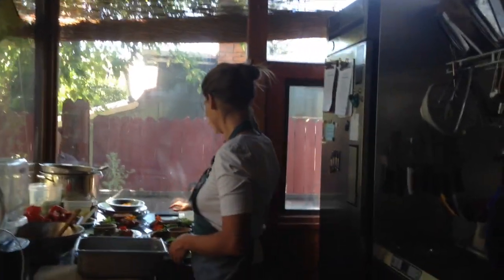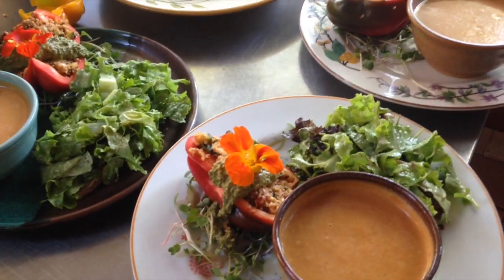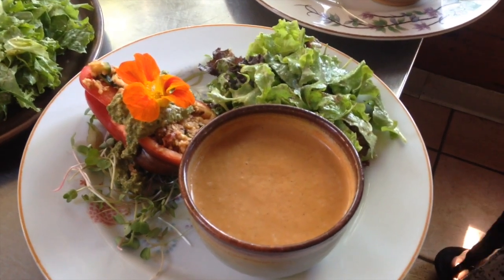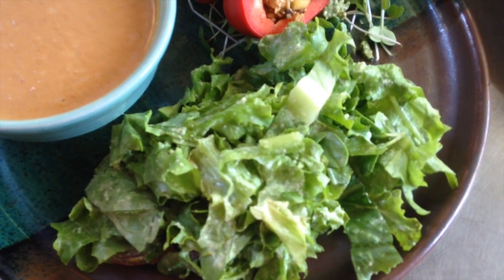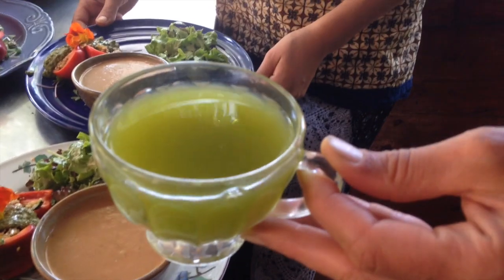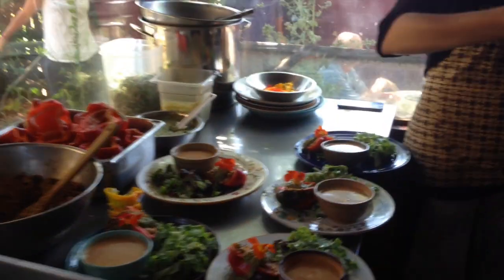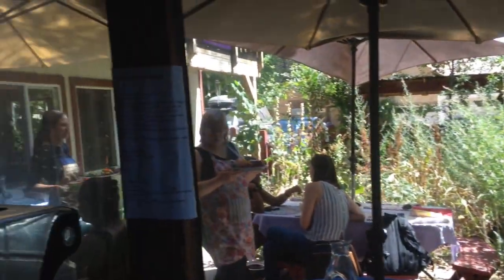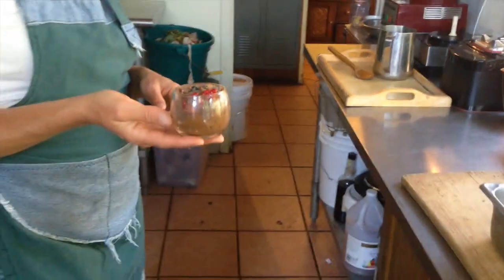Eating Nutrient Dense and Wild Food at Turtle Lake Cafe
Turtle Lake Refuge Wild Foraging Retreat
Raw Vegan Books and Recipes

Karen Ranzi visits Turtle Lake Refuge for their Local and Wild Raw Food Lunch. Gabriela and Rachel are the head chefs in this very unique cafe in Durango, Colorado which is part of a Wild Foraging Retreat Center. A mild wheatgrass juice is served first.  See the delicious dishes of local greens, homemade raw soup and stuffed red pepper with raw pesto sauce. For dessert, a wild chokecherry avocado moose with wild currants! For dining out, this is the healthiest food ever, all local, organic, wild, raw, vegan...Amazing! And all prepared with love by top raw food chefs.